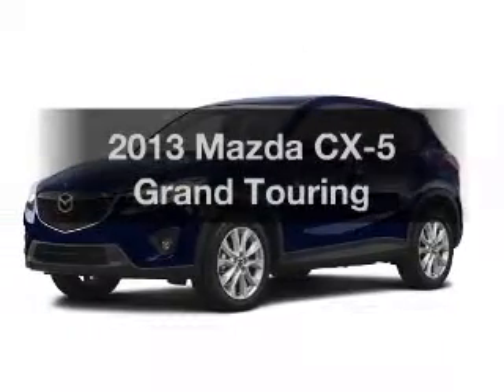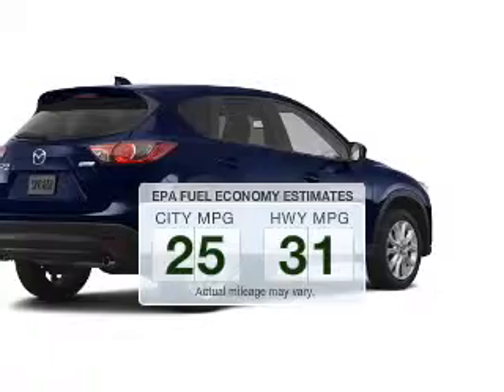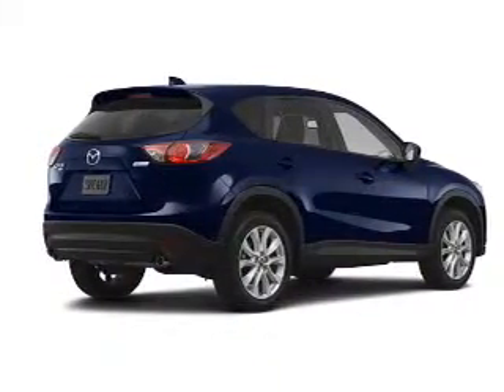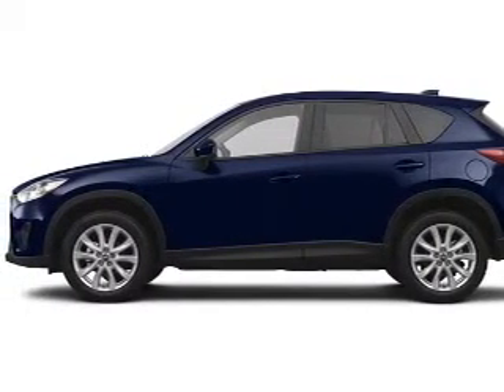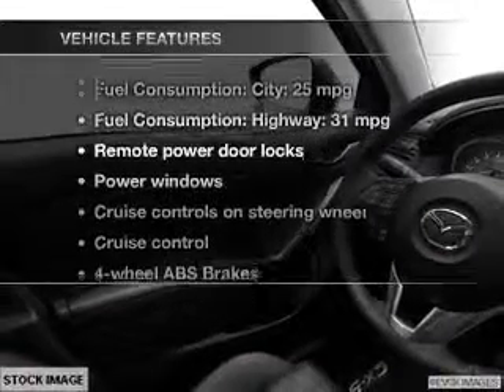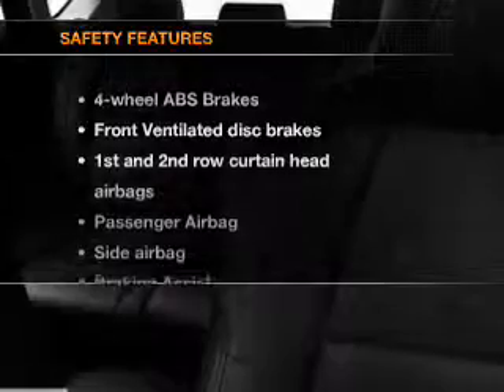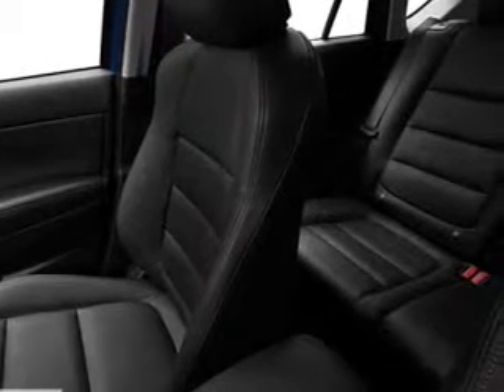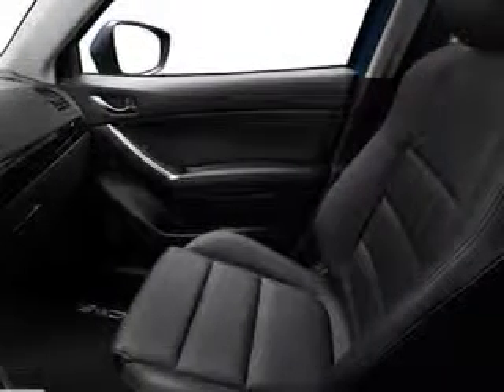2013 Mazda CX-5 - Avenel New Jersey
Year: 2013
Make: Mazda
Model: CX-5
Trim: Grand Touring
Engine: 2.0 liter inline 4 cylinder 16 valve
Transmission: 6-Speed Automatic
Color: Stormy Blue Mica
Mileage: 0
Address:
90-100 Route 1 North